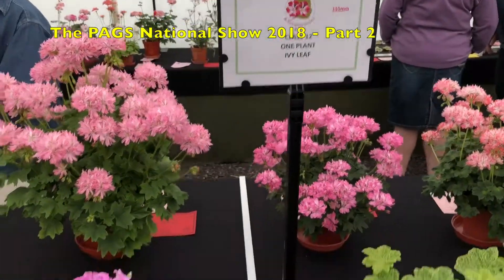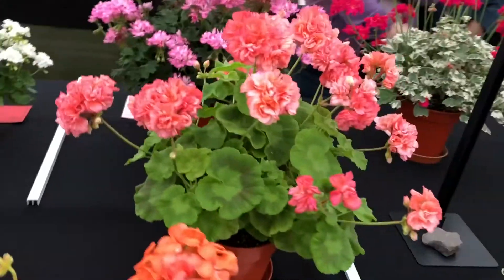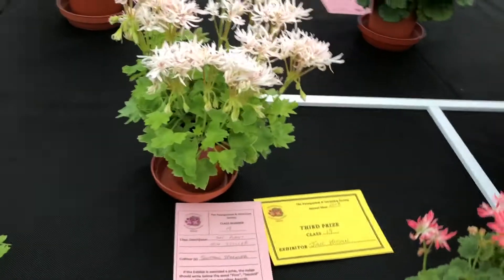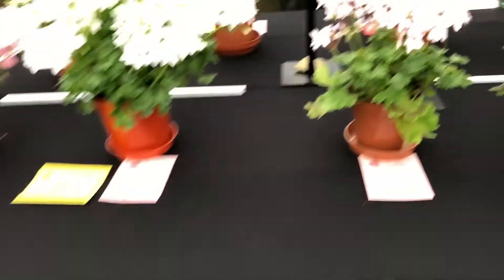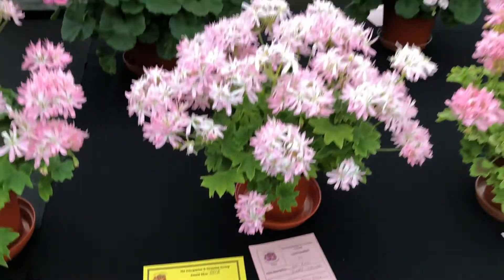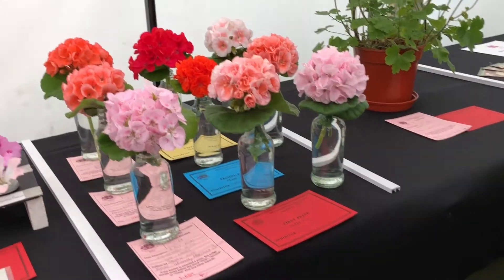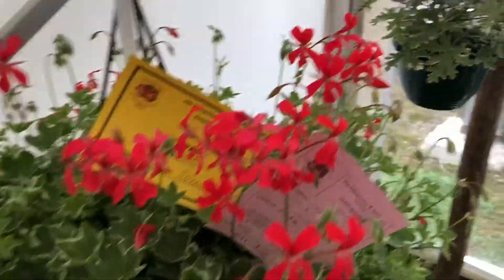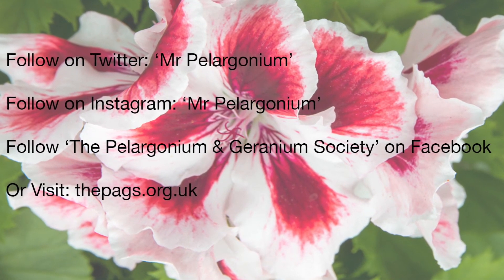The PAGS National Annual Show Winners - Part Two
The Winning Plants at this years National Annual Pelargonium Show held at Fibrex Nurseries, Pebworth, Stratford-Upon- Avon, UK on Sunday 17th June 2018.